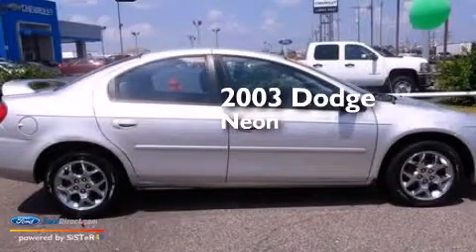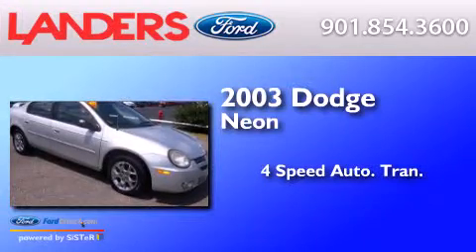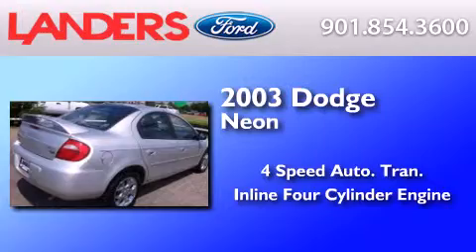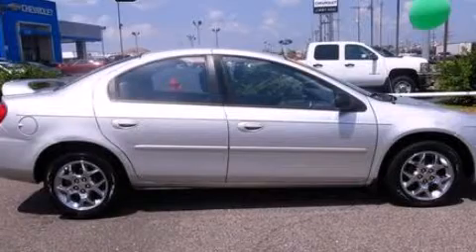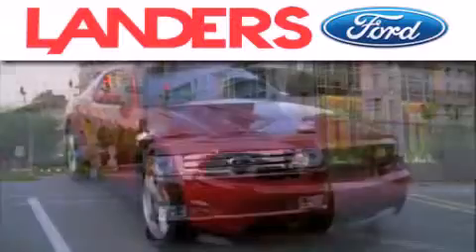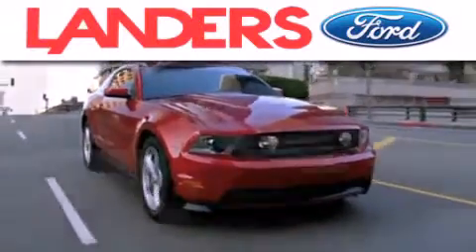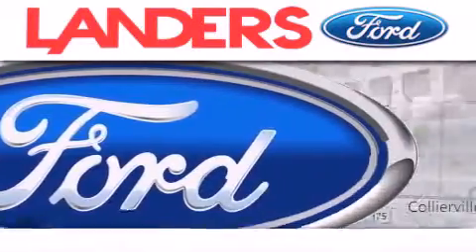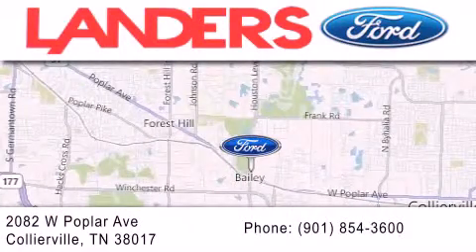Preowned 2003 DODGE NEON Collierville TN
We have been honored to serve the Collierville TN area , we promise that your experience at our dealership will exceed your expectations ! Year : 2003 Make : DODGE Model : NEON Engine : 2.0L I4 16V MPFI SOHC Trans .